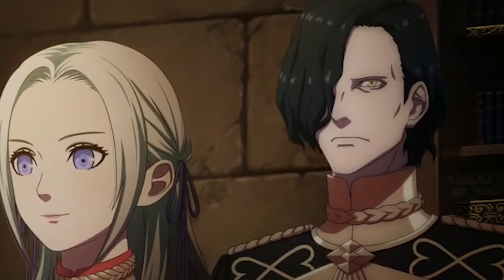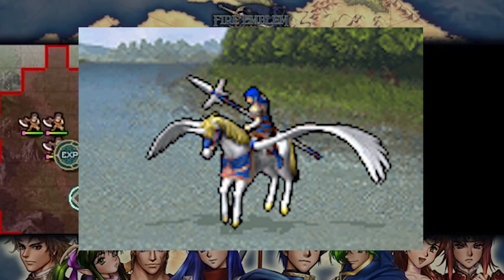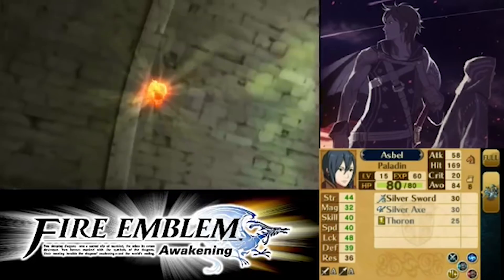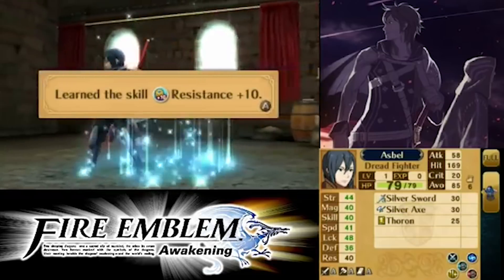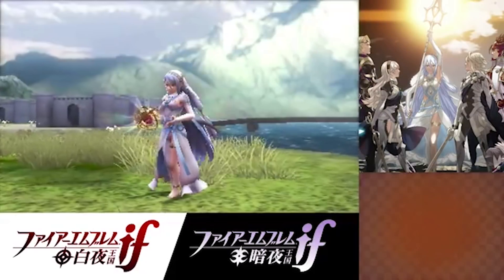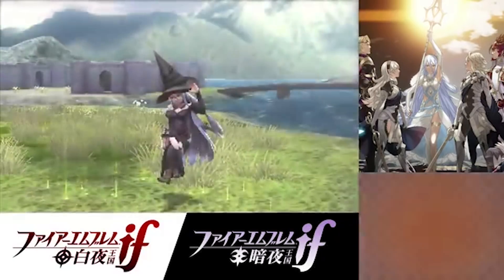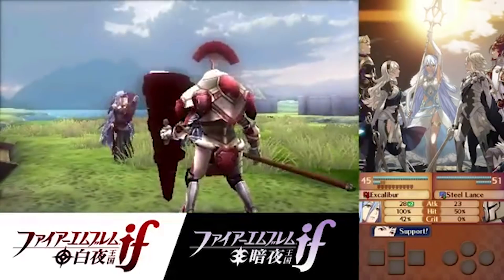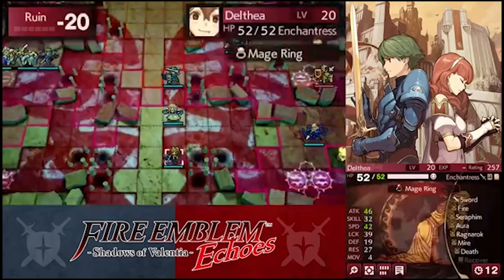What DLC Classes Will Get Added to Three Houses?